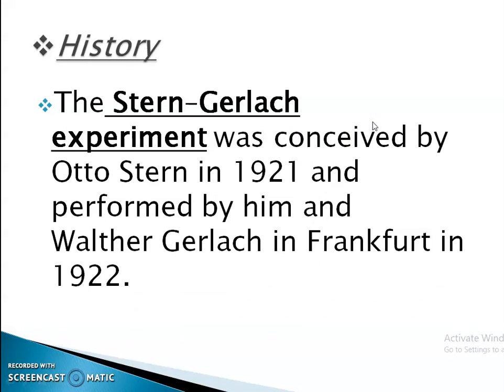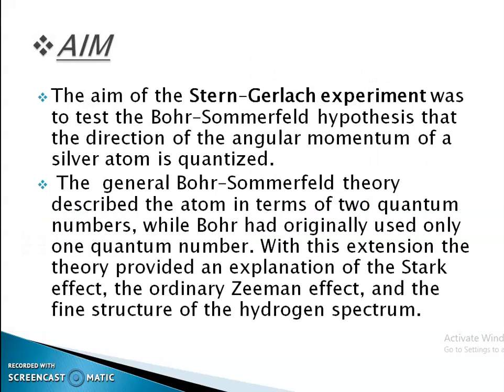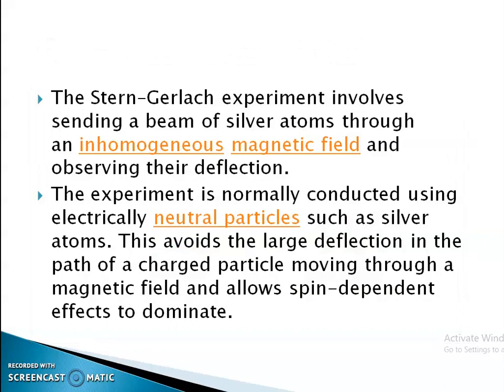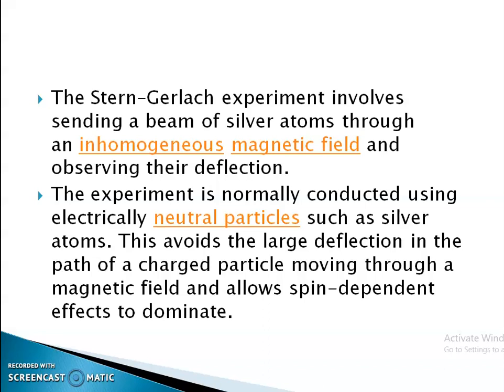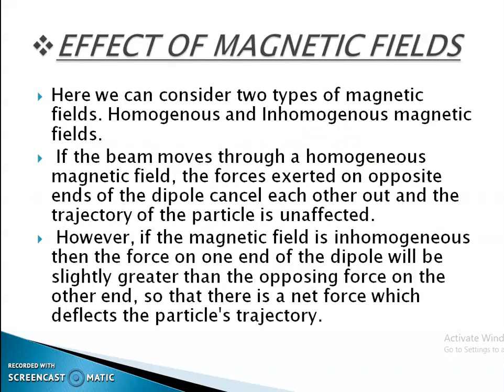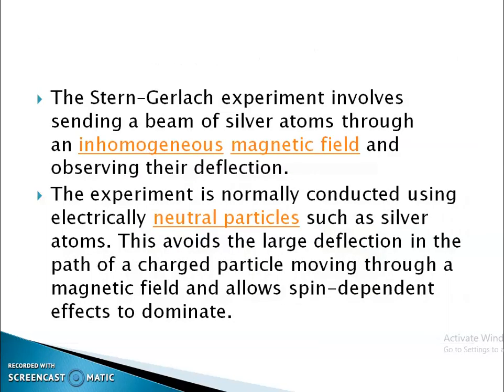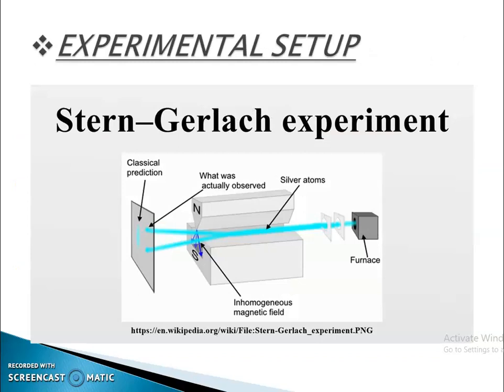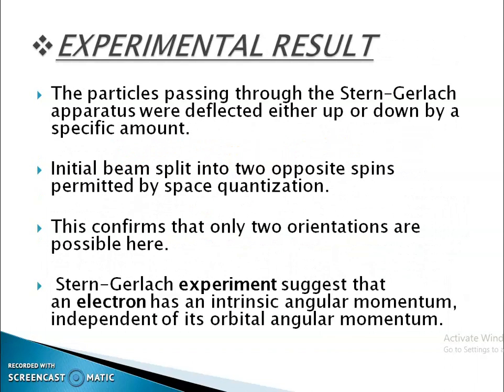stern Gerlach experiment seminar